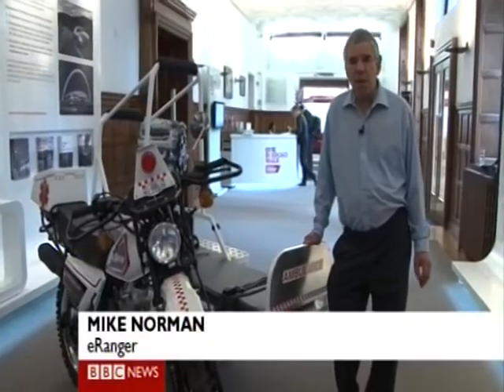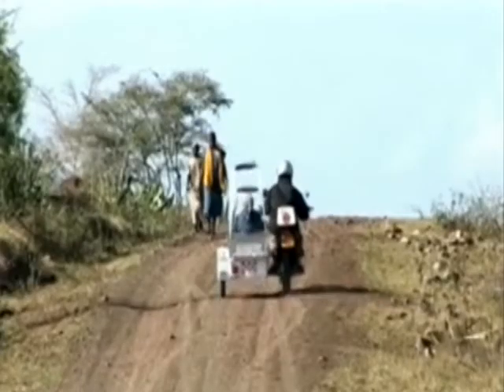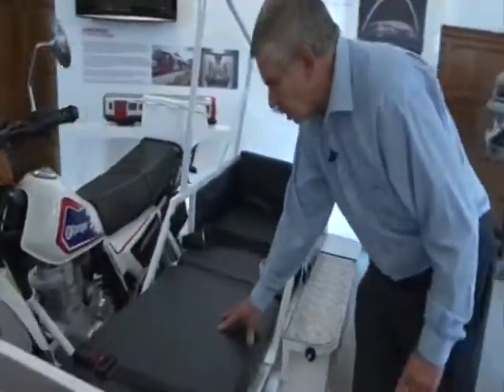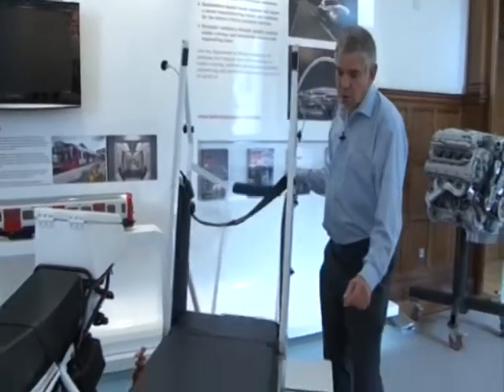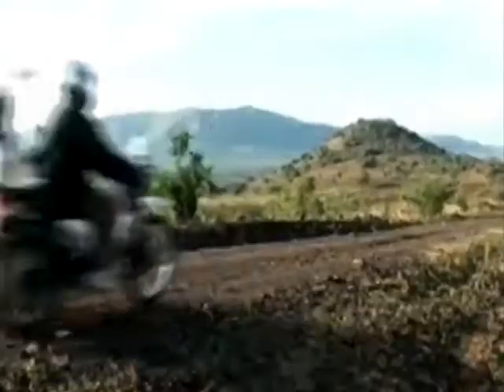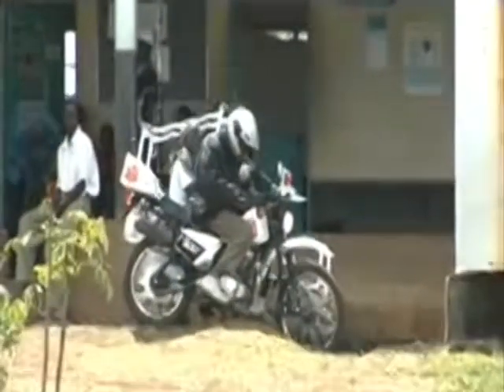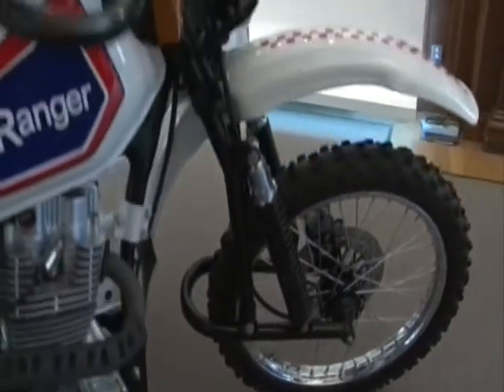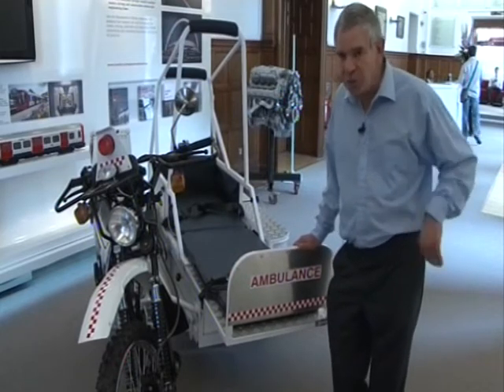eRanger Ambulance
This is the eRanger Ambulance.